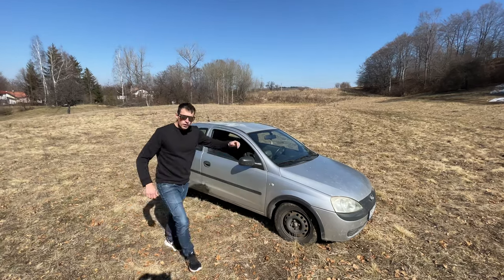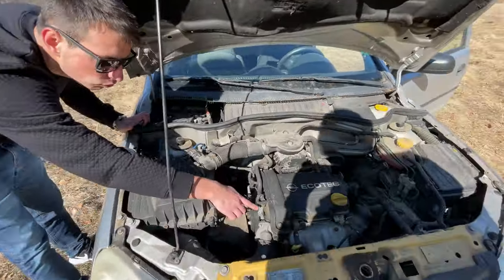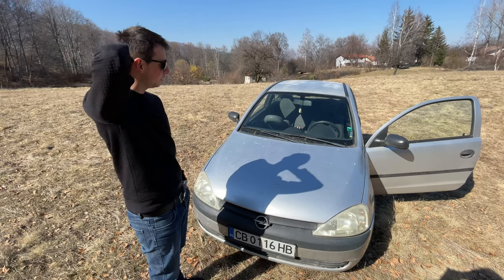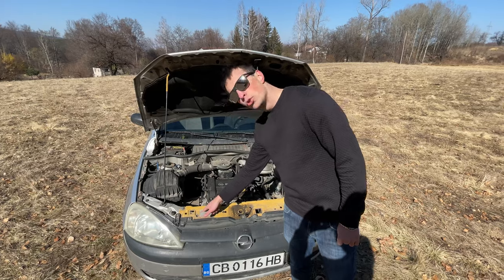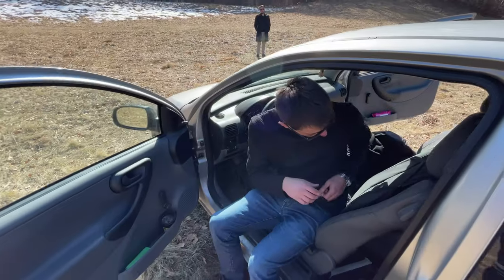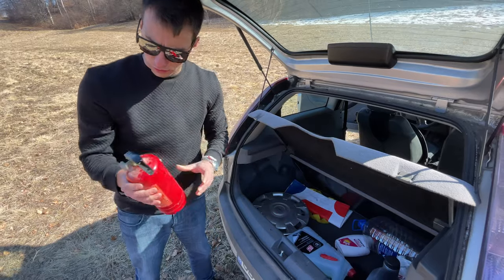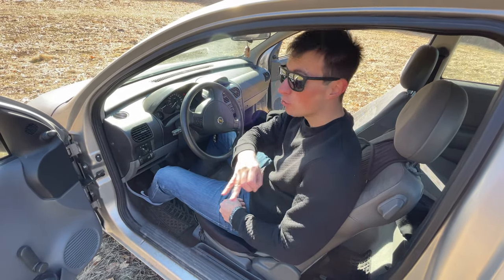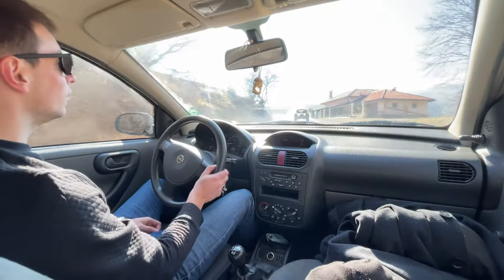SADDEST CAR EVER MADE?!? - Opel Corsa C Review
Today I have something that is absolutely not special, or good, all in all a sad machine. 1 LITER 3 CYLINDER OPEL CORSA C 2001

►STEAM GROUP IS LIVE, JOIN UP!